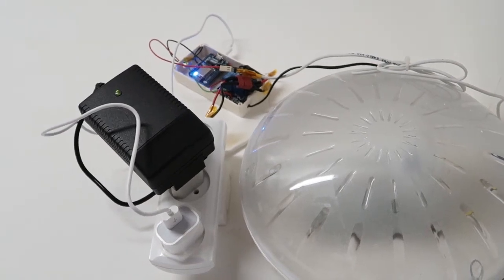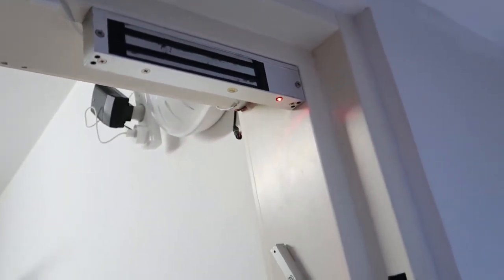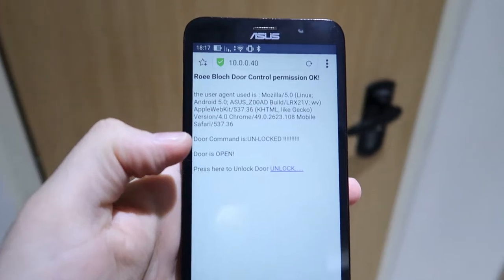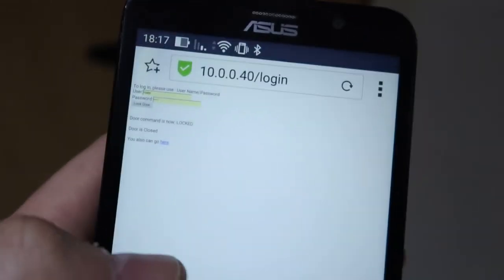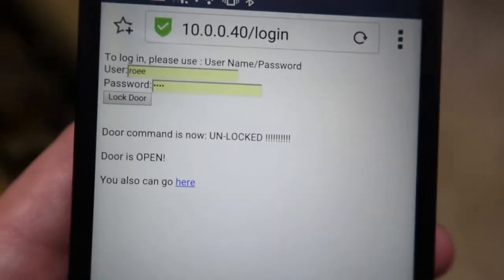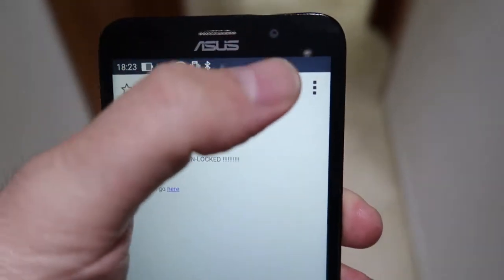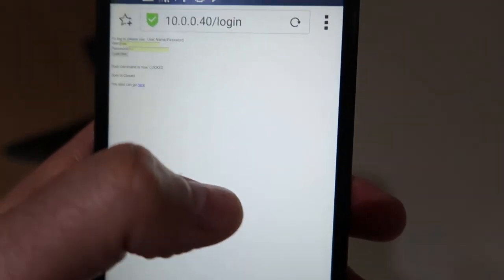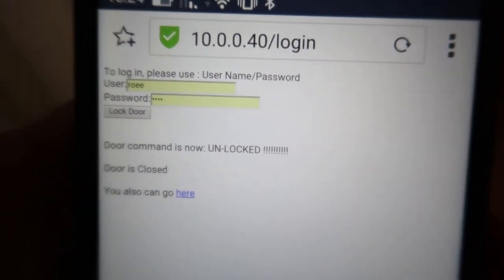ESP8266 With Arduino Door Lock Example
This Video Shows Esp8266 Door Lock, this time I have used Arduino Environment which is much better (to my opinion) than LUA.
First showing how it works
And latter I will share my code